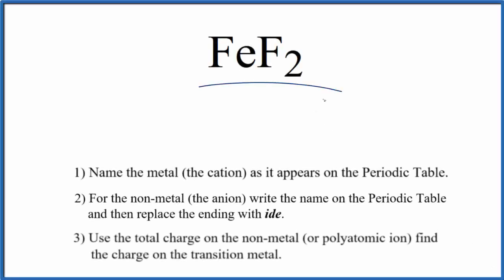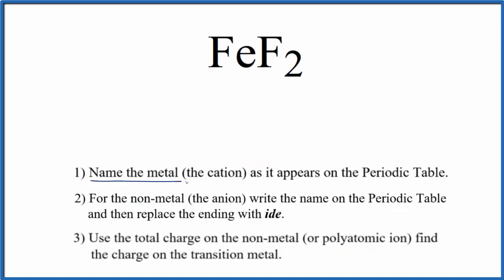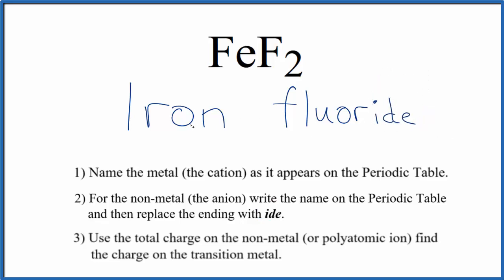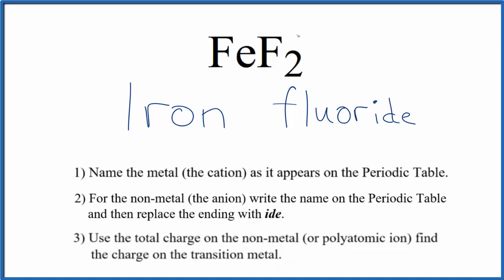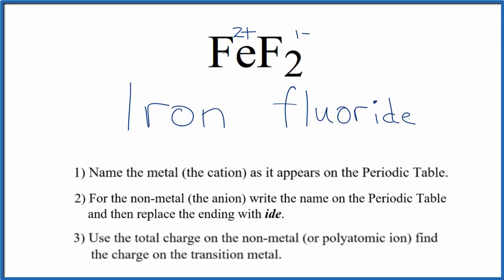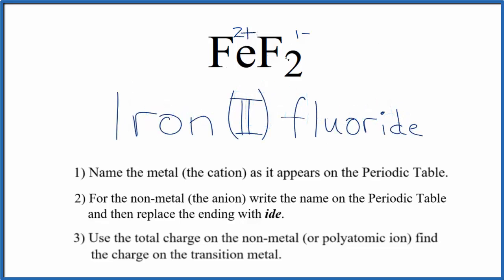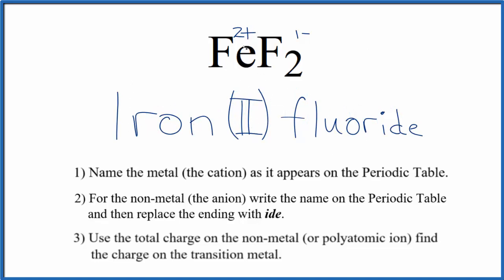How to Write the Name for FeF2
In this video we'll write the correct name for FeF2. To write the name for FeF2 we’ll use the Periodic Table and follow some simple rules.

Because FeF2 has a transition metal we need to indicate the ionic charge using Roman numerals in parenthesis.

1) Write the name of transition metal as it appears on the Periodic Table.

2) Write the name and charge for the non-metal. If you have a polyatomic ion, use the Common Ion Table to find and write the formula and charge.

3) Use the total charge on the non-metal (or polyatomic ion) find the charge on the transition metal.

4) After the name for the metal, write its charge as a Roman Numeral in parentheses. Example: Iron (III) chloride

For ionic compounds like Iron (II) fluoride, you should check to make sure the charges balance to make sure you have the right name.

For a complete tutorial on naming and formula writing for compounds, like Iron (II) fluoride and more, visit: